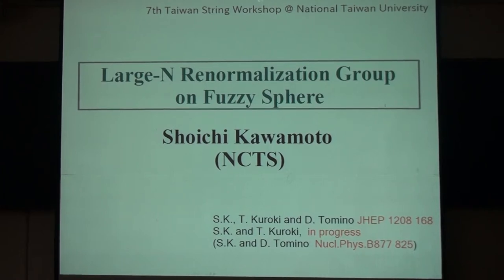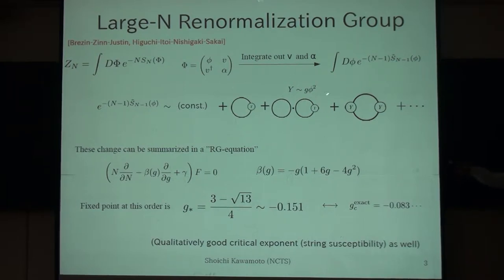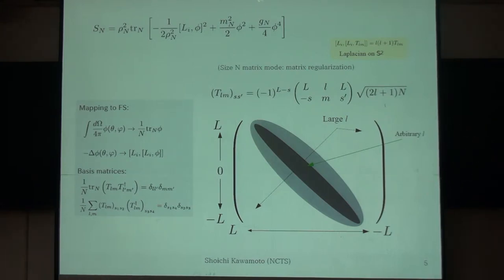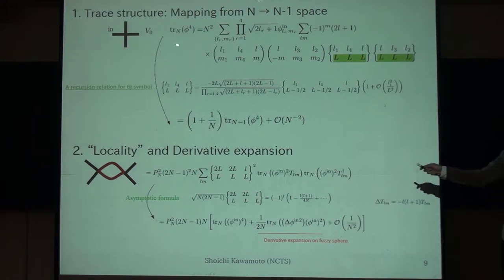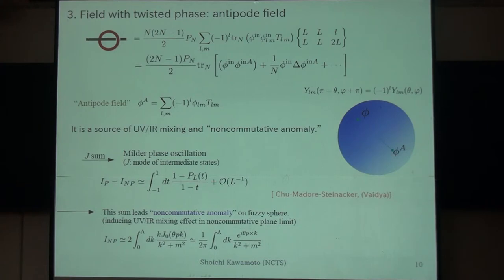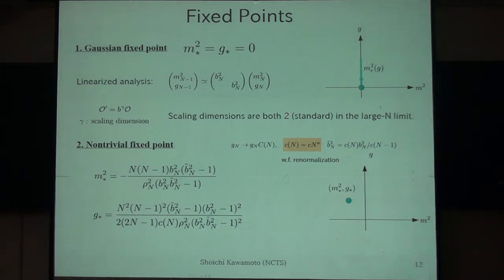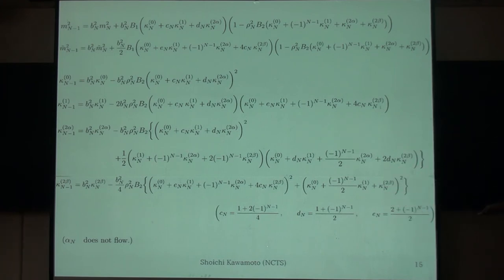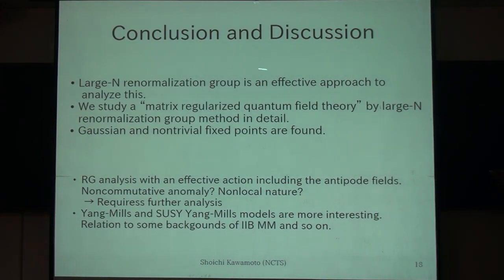Shoichi Kawamoto, Large-N Renormalization Group on Fuzzy Sphere